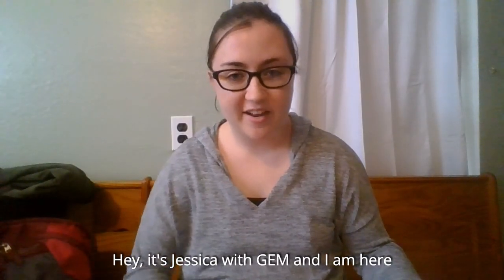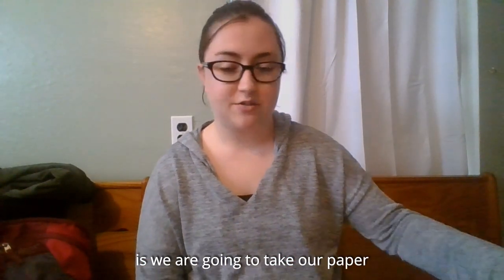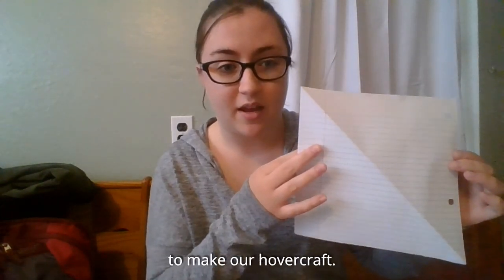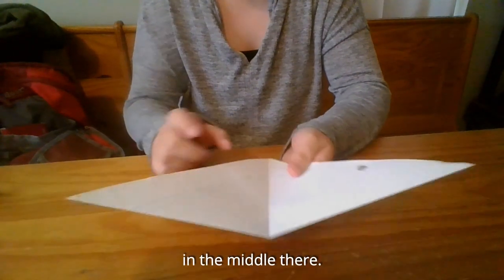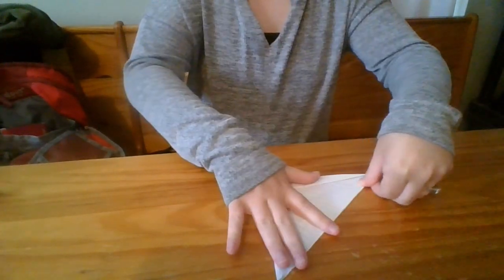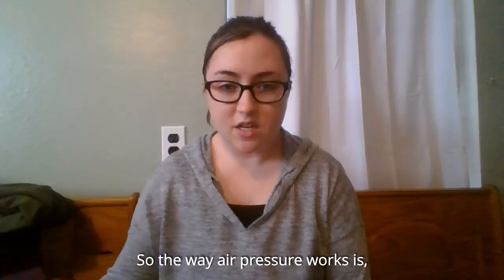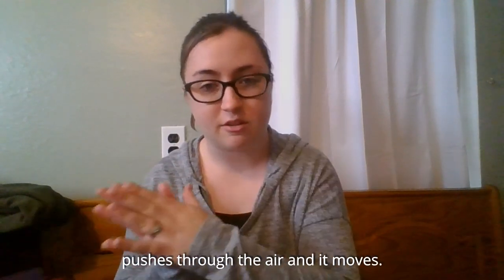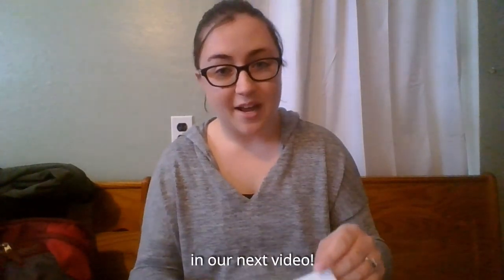Paper Hovercraft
Youtube Video Description:
GEM Environmental is excited to share another science experiment! Join our AmeriCorps State Member Jessica and learn about how to make a paper hovercraft.
Share pictures, comments and questions on our Facebook page @GEMEnvironmental.